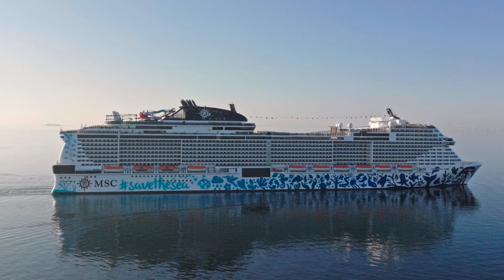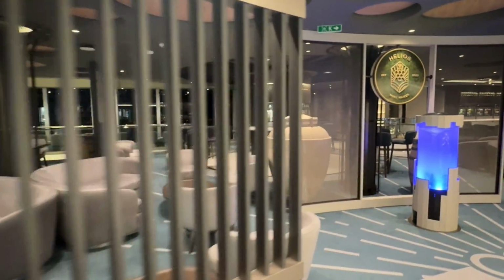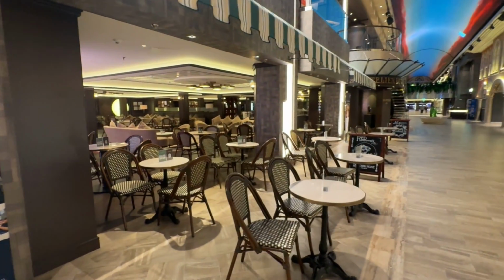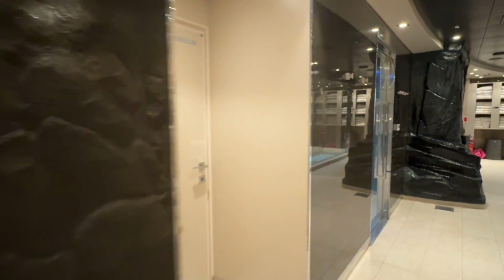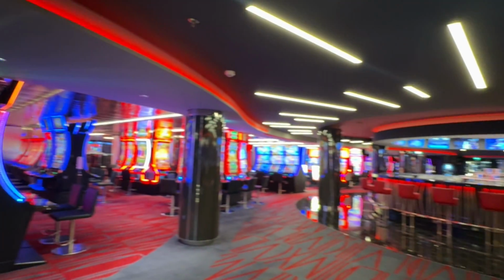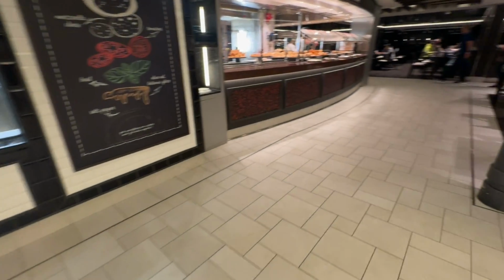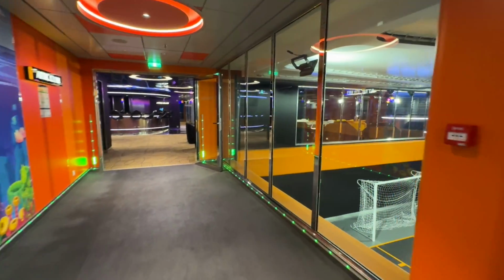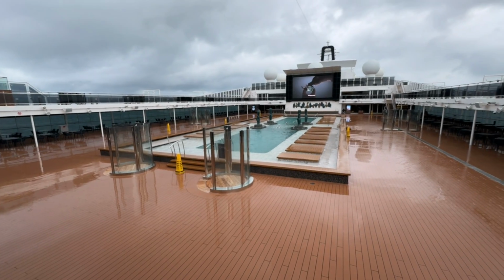MSC Euribia Full Ship Tour (2024)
Explore every area of MSC Euribia in this full walkaround tour with commentary and useful tips to help you make the most of your cruise.

This video shows all of the public areas, deck by deck including the restaurants, bars, inside the spa, the aquapark, pools, high ropes course and so much more.

👉 Get the latest cruise news, tips and hand-picked deals by email

About Cruise Mummy:
My name’s Jenni and I’ve worked in the cruise industry since 2015. I was recently voted Favourite Cruise Travel Influencer at the 2023 Wave Awards.

My goal is to help as many people as possible to make the most of their cruises and my cruise blog helps around 1 million people each month.